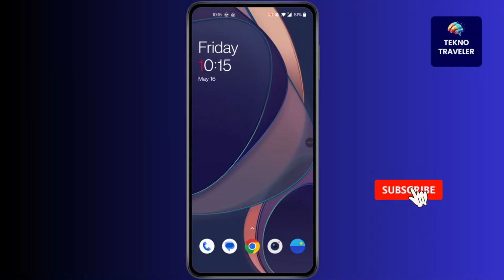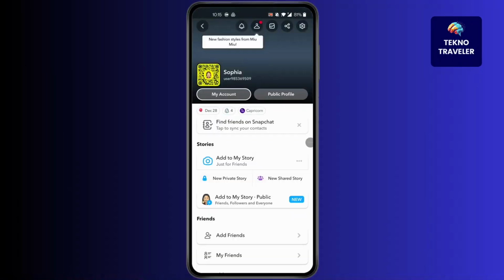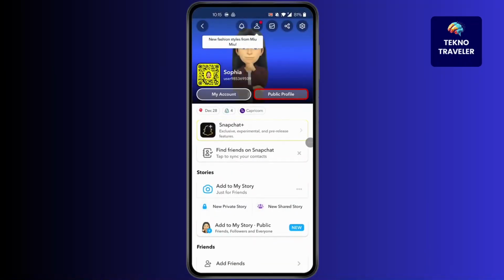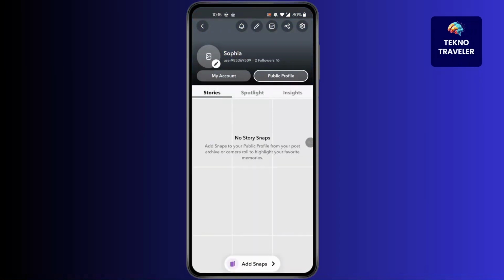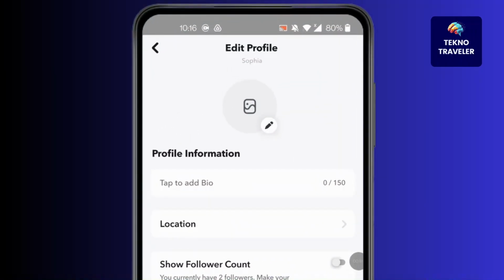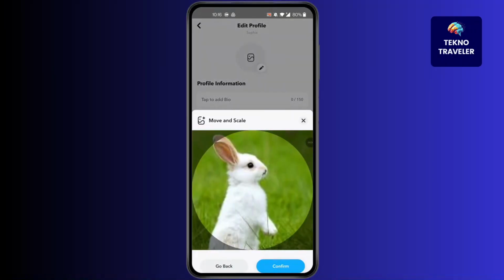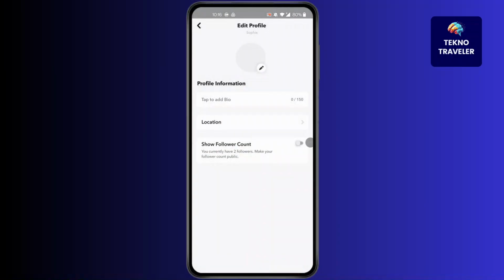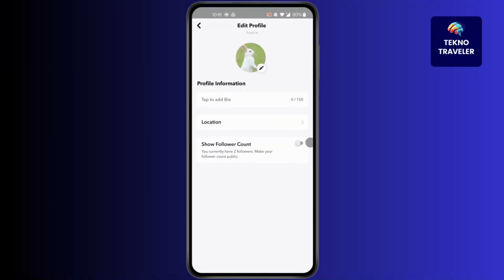How to Change Snapchat Profile Picture (Updated)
Welcome to our updated guide on How to Change Your Snapchat Profile Picture! If you're looking to personalize your Snapchat profile with a new image, this video is for you. We'll walk you through the latest steps to update your profile picture, whether you're using a Bitmoji, a photo from your camera roll, or setting up your Public Profile.

What You'll Learn:
How to change your Snapchat profile picture using Bitmoji

Steps to upload a photo from your camera roll to your Public Profile

Tips for customizing your profile picture for better visibility

Understanding the differences between your main profile and Public Profile images

Troubleshooting common issues when updating your profile picture